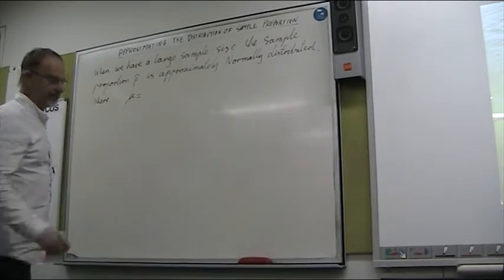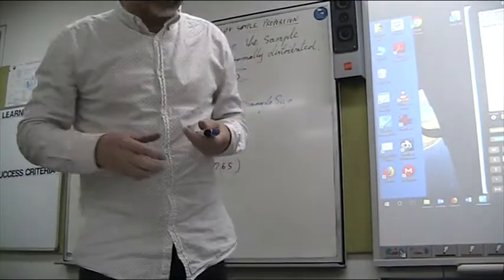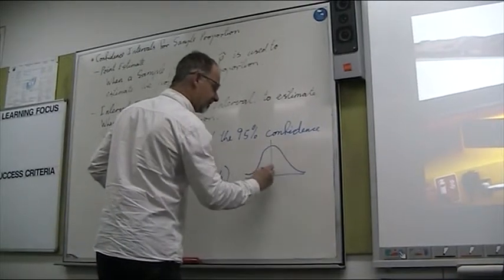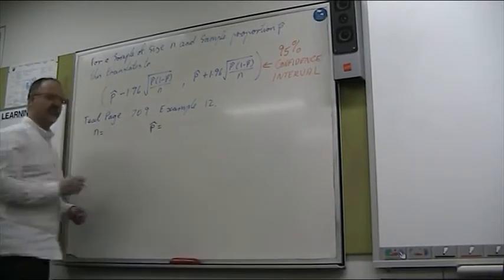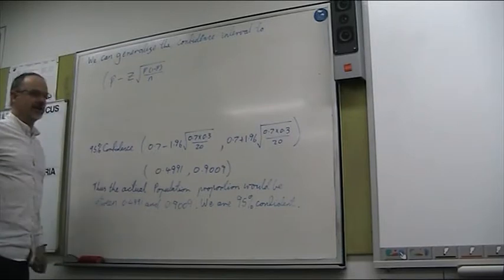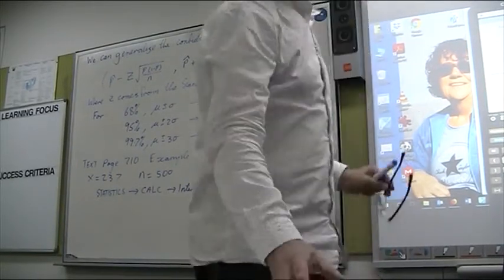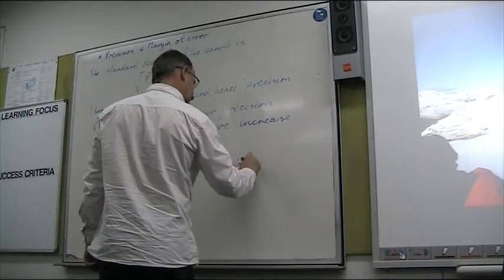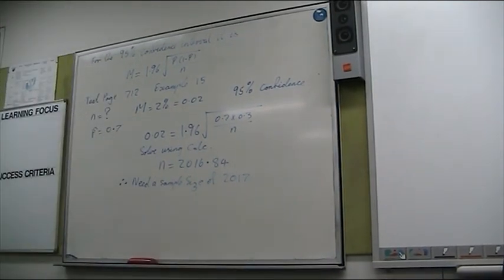Distribution of sample proportion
Approximating the distribution of a sample, Use of CAS calculator,
Point estimates, Interval estimates, Confidence intervals – definition and interpretation, Error – precision and margin, Adjusting level of confidence,
VCE, Maths Methods